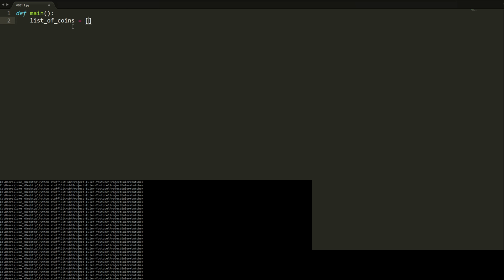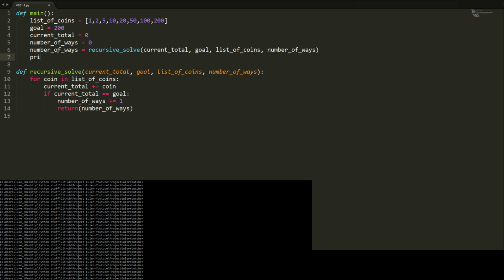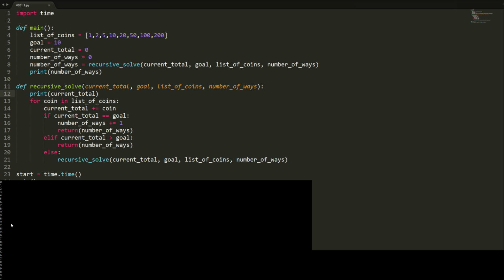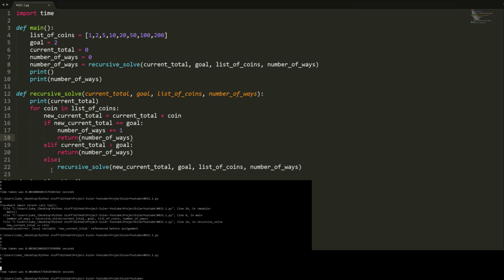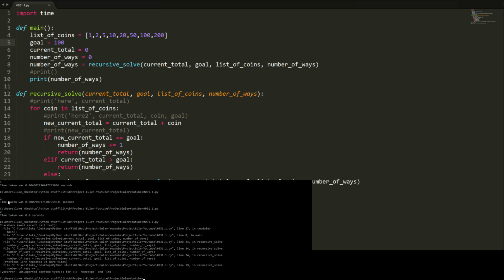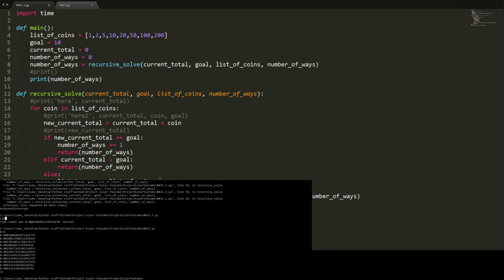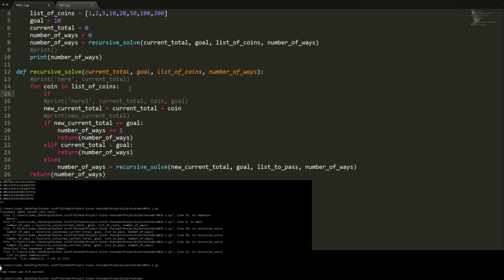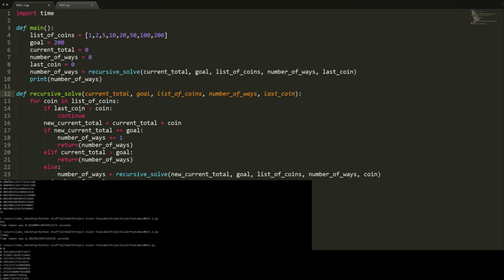Python Beginner tutorial series using project Euler #31.1 - Coin sums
Revisiting a problem I did a while back and attempting to do it much more elegantly using recursion. I made a lot of mistakes here but I'm very happy with the results.